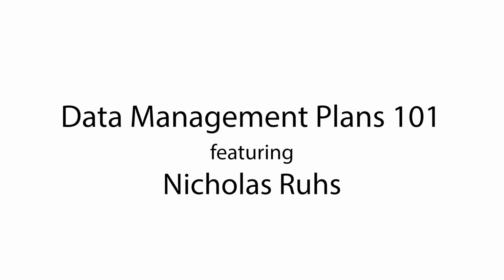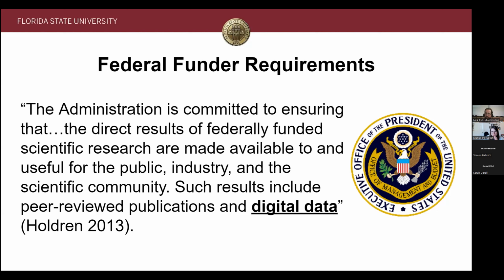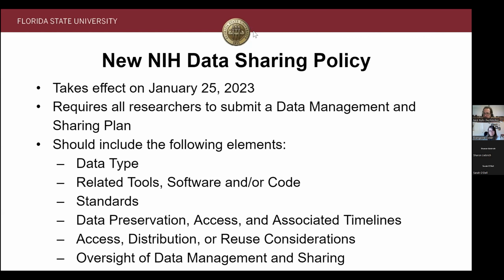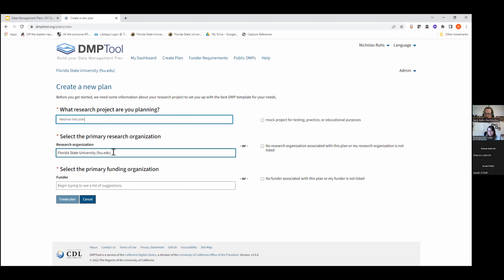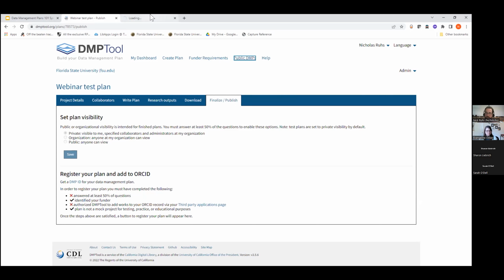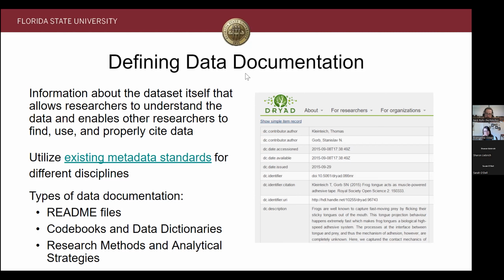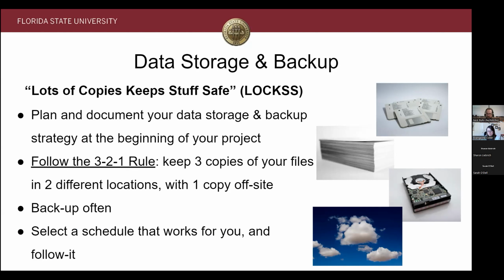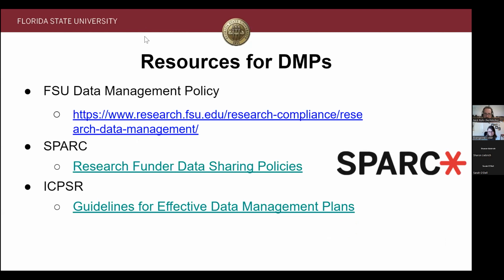Data Management Plans 101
A data management plan (DMP) is a formal document that outlines how you plan to handle your data both during your research project and after your project is complete. The need for robust DMPs has increased, with more federal and private funding agencies requiring DMPs in their grant applications.  So how do you create a DMP?  STEM Data and Research Librarian Nick Ruhs will walk us through what DMPs are, resources that are available to help craft DMPs, how to create them, and examples of DMPs for specific funding agencies.

About the Speaker:
Dr. Nick Ruhs is the STEM Data and Research Librarian at Florida State University. He leads the development of data services for FSU STEM scholars and provides support related to research data management and data information literacy. He is also a subject librarian and provides research and instructional support for the Chemistry, Biological Sciences, Statistics, Computer Science, and Scientific Computing departments at FSU.

For more research development services and resources, please visit ord.fsu.edu.